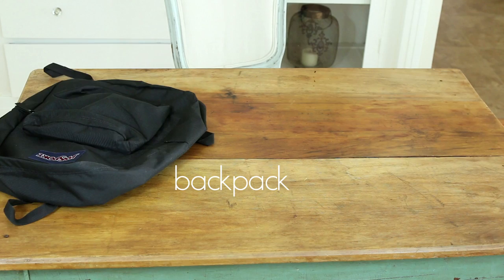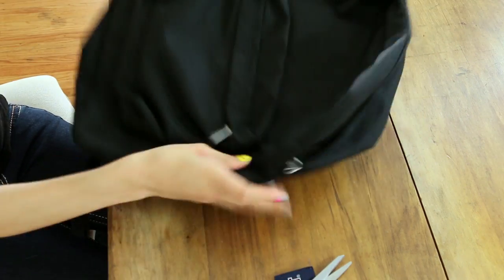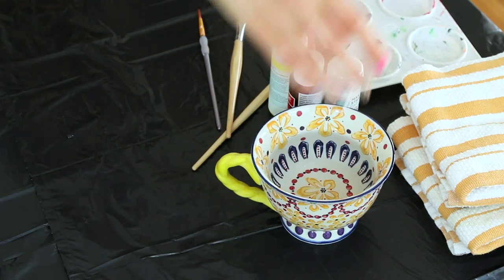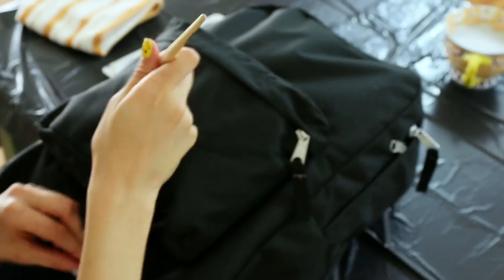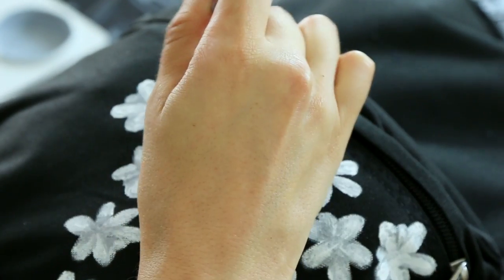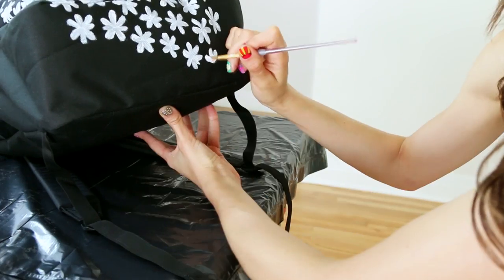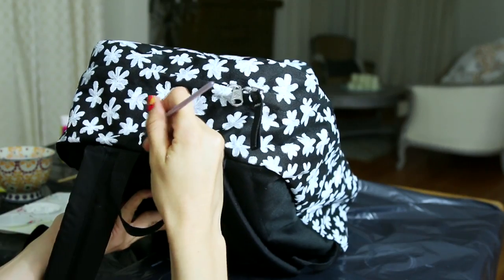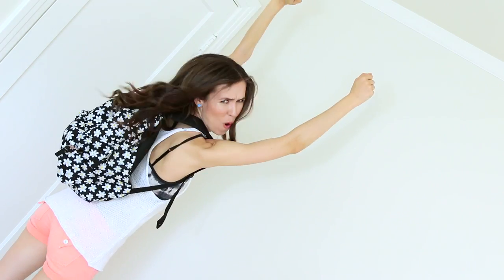D.I.Y. Daisy Backpack!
I have been obsessed with daises lately!  Daisy dresses, daisy shirts, why not make a daisy backpack?  Hope you like this D.I.Y.!--XoXo--BLT :P

Brittani Taylor
90041